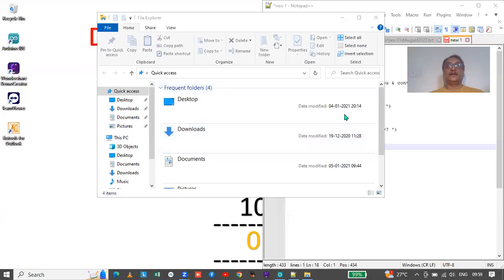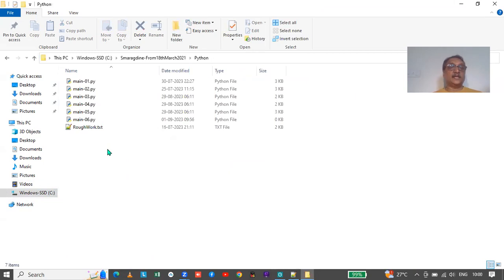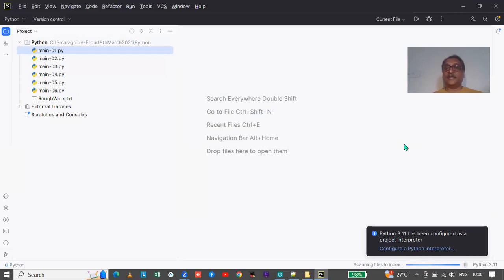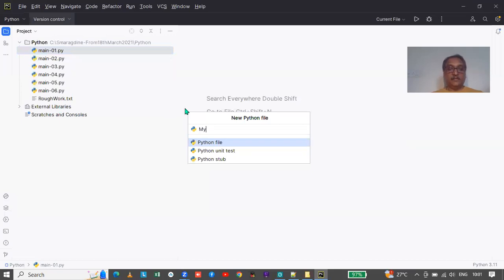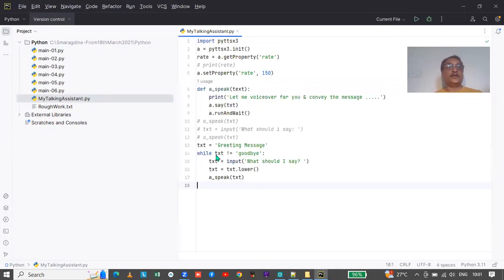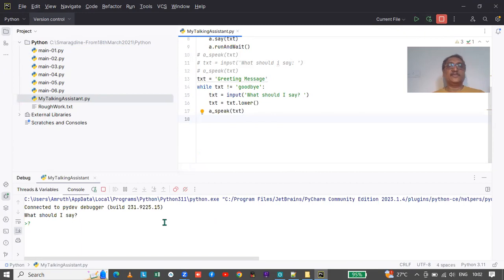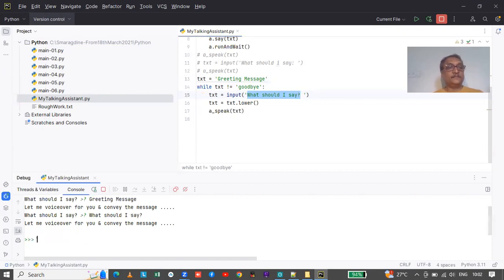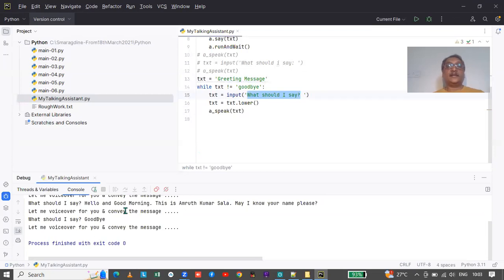The Talking Assistant - 01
This code snippet will help all those who wish to create their own Talking Assistant.